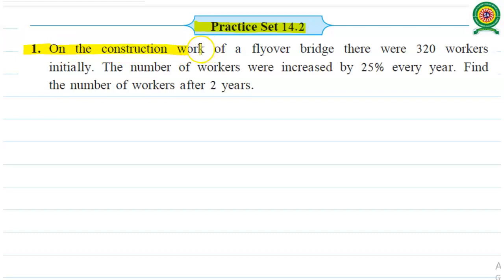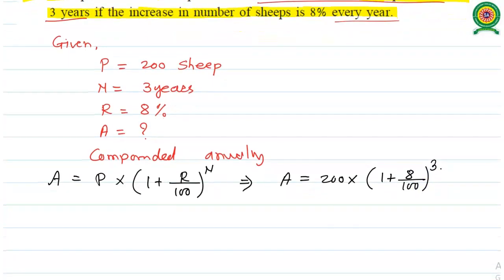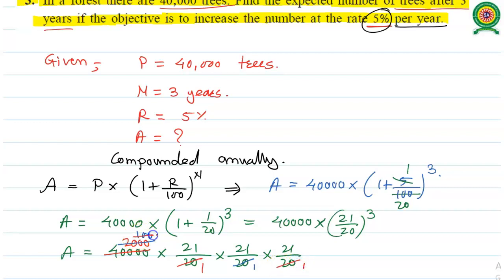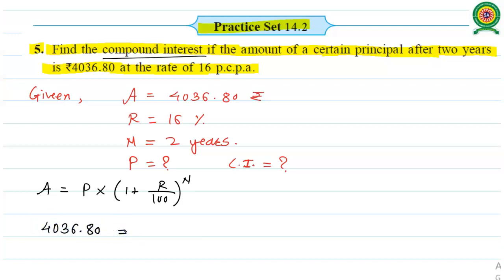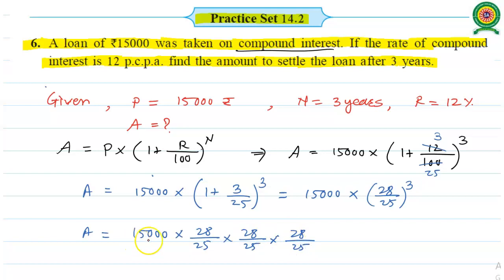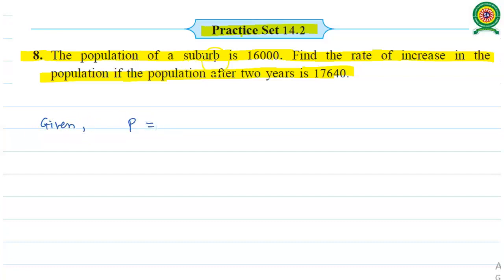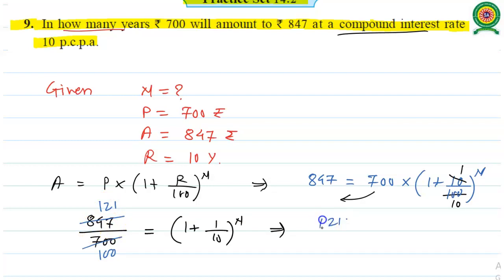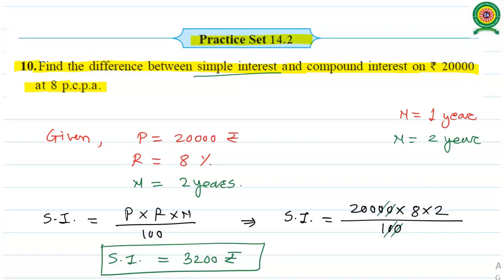Grade 8 | Mathematics | Compound Interest | Practice Set 14.2